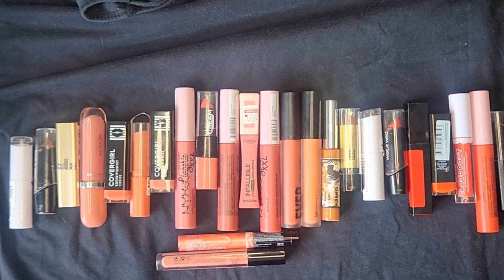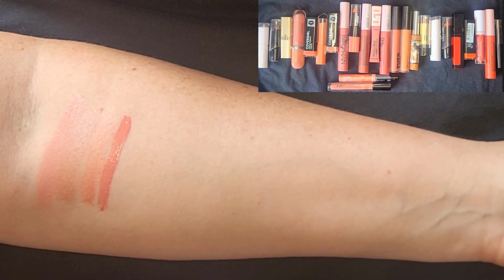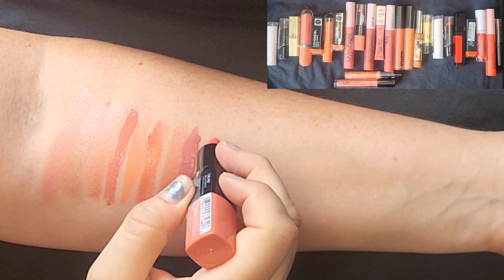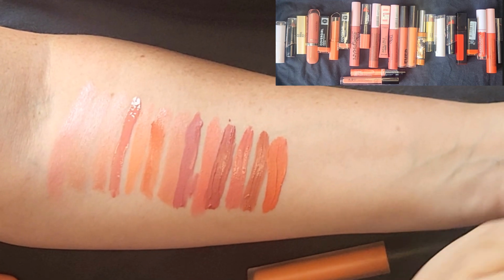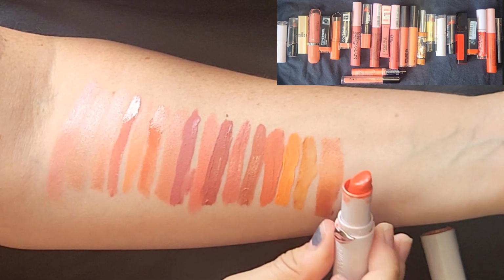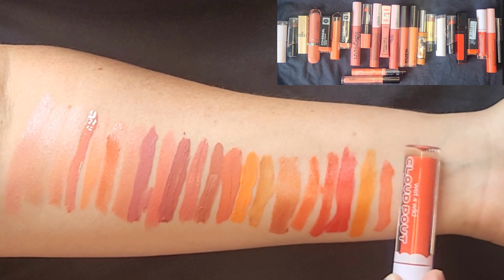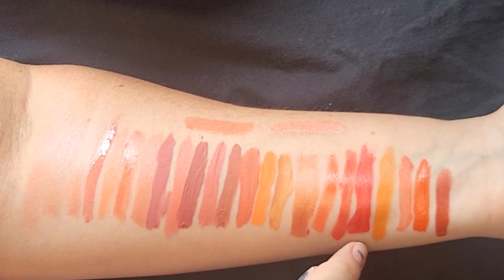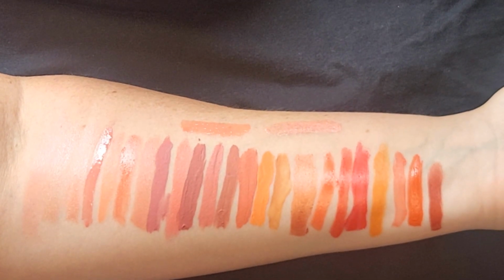PEACH and ORANGE Lipstick Collection! There are 25!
I am almost done posting my entire lipstick collection - only red and orange to go! Here are my orange lipsticks, including peach and coral! Love the variety. Sorry about the shaking...again :( I tried to go from lightest to darkest, but I might go back to bullet lipsticks/glosses/liquid lipsticks again. what do you think? Do you have any of these?

Products in this video:
Wet n Wild megalast High-Shine "Peach Please"
Wet n Wild Silk finish lipstick "Breeze"
*Loreal Colour Riche lipstick "Peach Fuzz"
*Revlon Ultra HD Vinyl Lip Polish "Act Natural"
Covergirl Exhibitionist Cream lipstick "Peach High"
Elf Hydrating core lip shine "Cheery"
Covergirl Exhibitionist Cream lipstick "Coral Dreams"
Nyx Lingerie XXL "Xxpose Me"
LA Colors Cream Lipstick "Heavenly"
Nyx Lingerie XXL "Candela Babe"
*Loreal Infallible Pro Matte liquid lip "Guava Gush"
Nyx Lingerie XXL "Peach Flirt"
We makeup Ever liquid lipstick "Baru Squash"
We makeup Ever liquid lipstick "Inca Tangerine"
Apocalyptic Beauty Goth liquid lipstick "Samhain"
Black Radiance Perfect Tone Lip Color "Tropical Sunburst"
Wet n Wild megalast High-Shine "Tanger-ring the Alarm"
Wet n Wild Silk finish lipstick "Honolulu is calling"
*Revlon ColorStay Satin Ink "Smokin' Hot"
Covergirl Exhibitionist Cream lipstick "Orange AF"
Wet n Wild Cloud Pout Marshmallow Lip Mousse "Sugar-holic"
Nyx Lingerie XXL "Gettin Caliente"
Wet n Wild Perfect Pout Lip Color "Extra Cinnamon, Please"
Covergirl Exhibitionist Lip Gloss "Pixie"
Wet n Wild megaslicks gloss "Cherish"

*Not a cruelty free brand

00:00 The collection
01:19 Peachy
04:29 Corals
07:48 Orange?
10:09 Orange!
15:33 Gloss
17:55 Bloopers

I have "light" skin (slight darker than "fair") with cool undertones.

I decided in December 2021 that I would go into the new year purchasing only cruelty free brands of makeup and skincare. For me, an animal's safety is more important than having a purple lip or blue eyelids for a few hours.
I don't want anyone feeling guilty if they're not able to do the same, but just a heads up that you may hear me talking about which brands are, or are not, tested on animals. I still have products purchased before this decision, and I'm going to use them up, then not repurchase.

Click one of these, buy ANYTHING at all, even stuff not on these lists, and it helps the channel:
Cruelty Free Makeup
Ring light with clamp
Flexible, Portable phone tripod
UFOs abducting cows
I found Waldo
Mustache for a Tuba mouthpiece